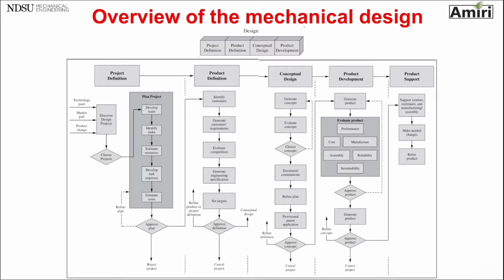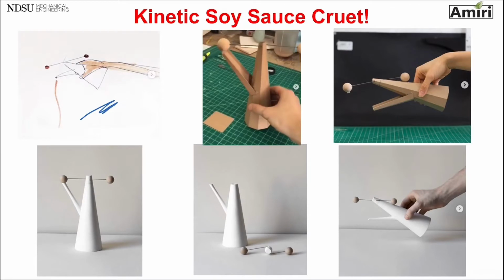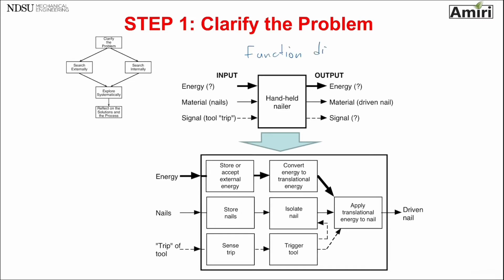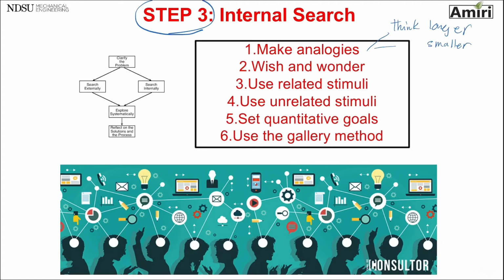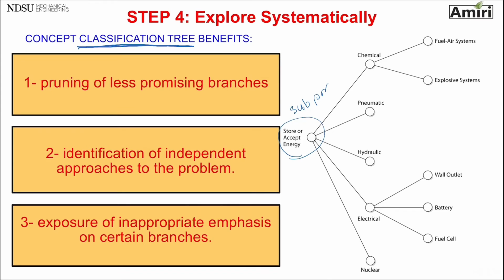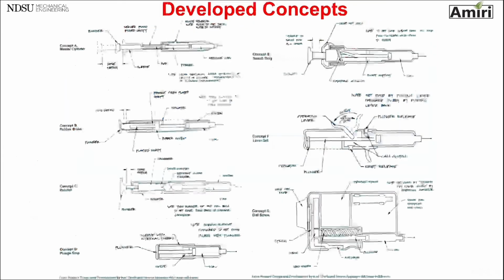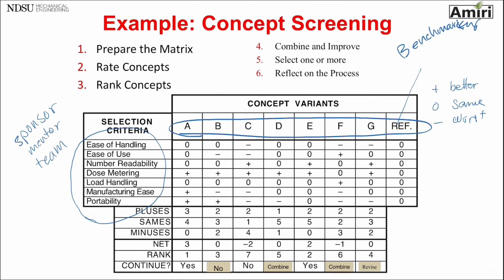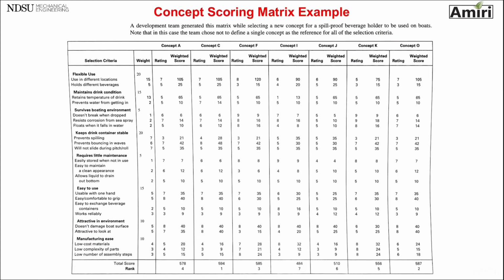Video 4 - Conceptual Design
Process for Developing and Selecting Concepts